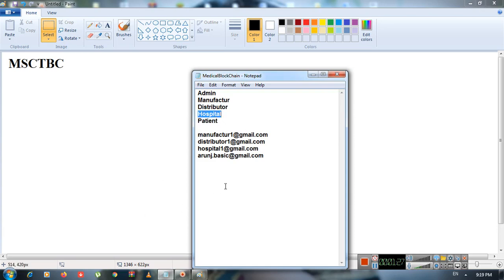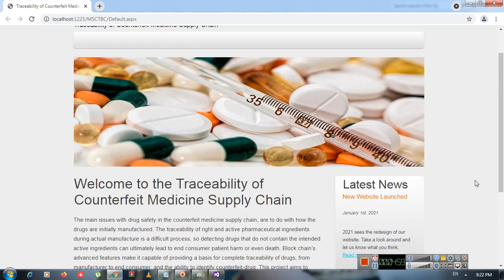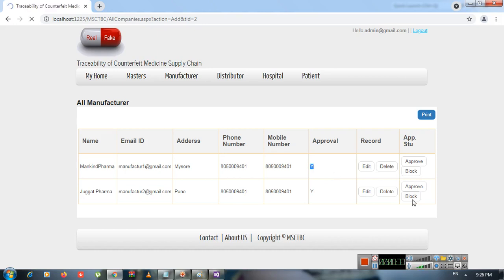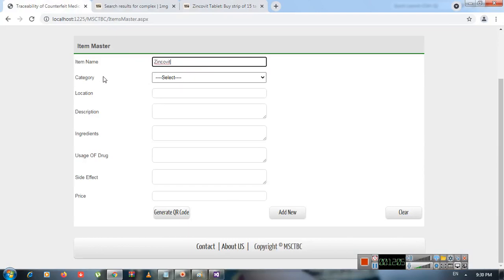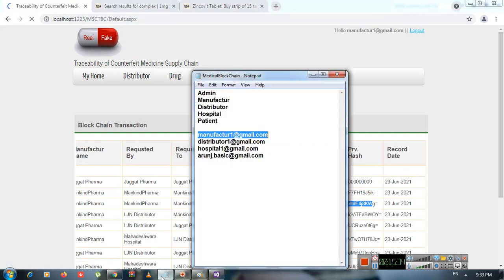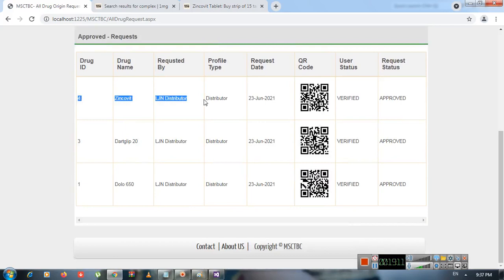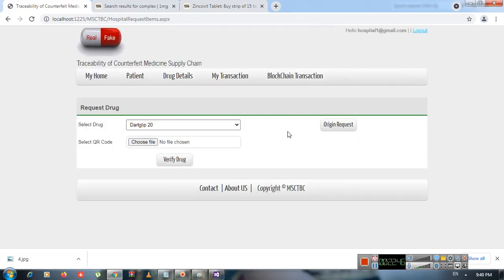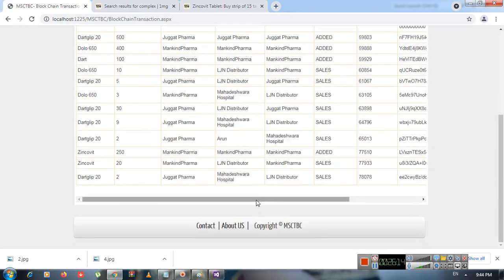Traceability of Counterfelt Medicine Supply Chain